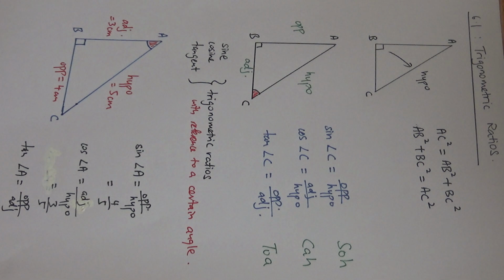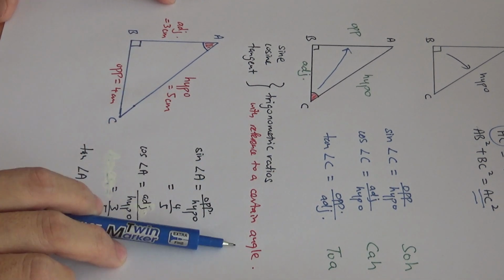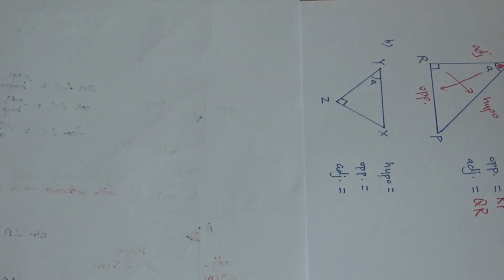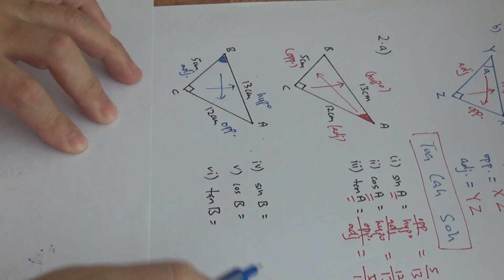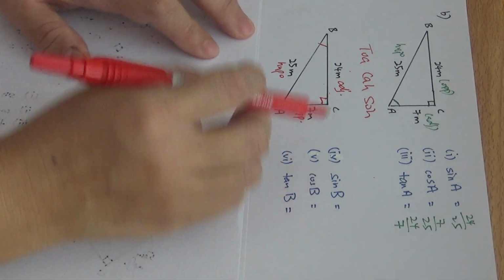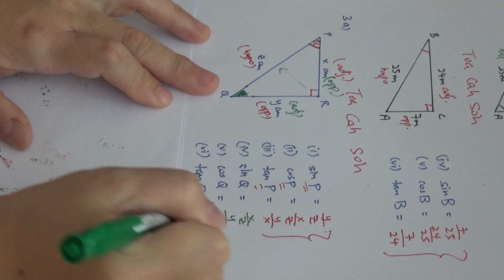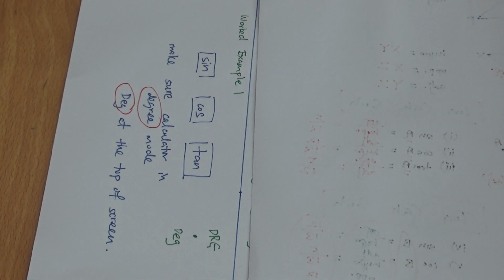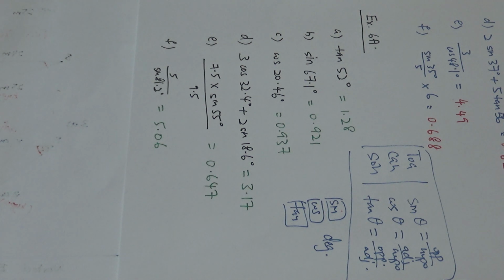Chapter 6 : 6.1 and Ex 6A : Trigonometric Ratios